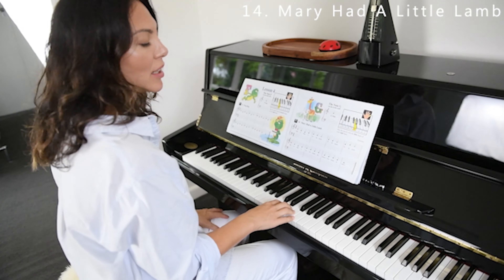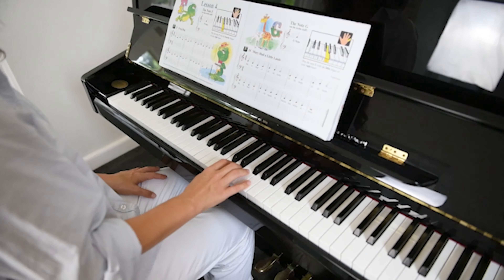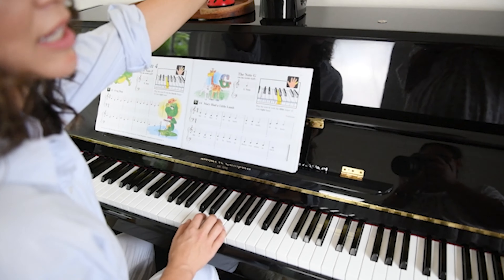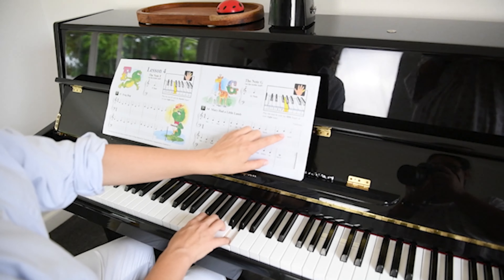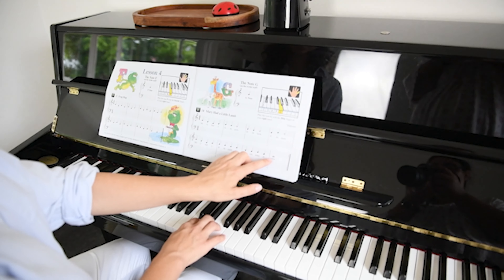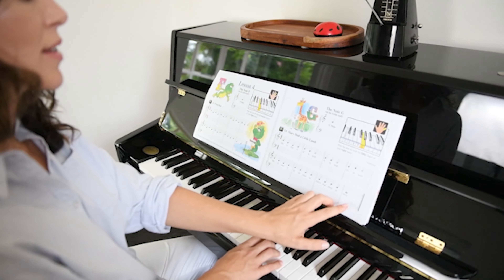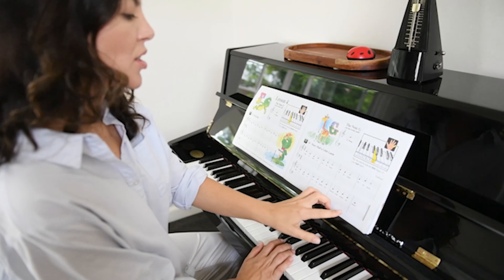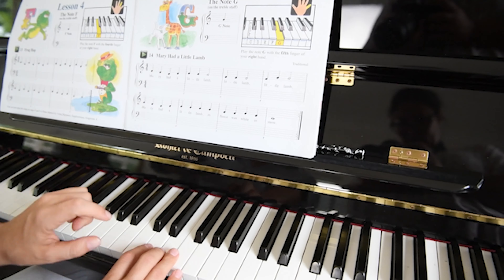14. Mary Had a Little Lamb